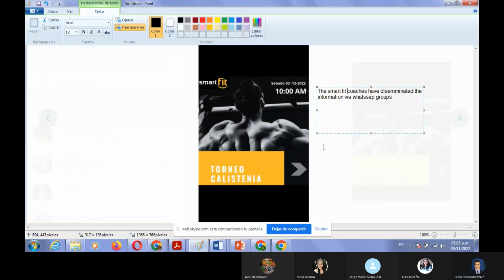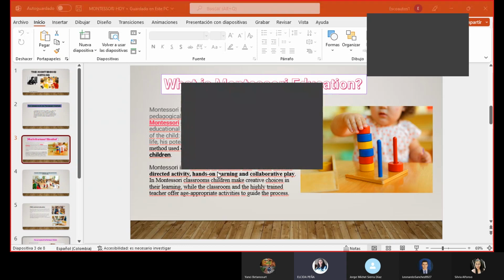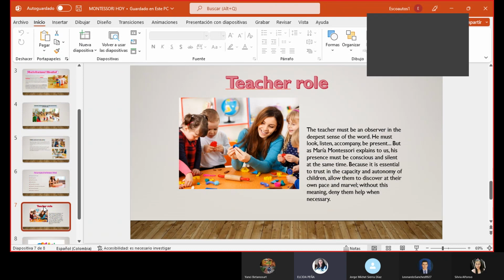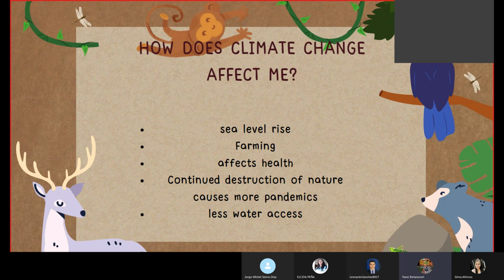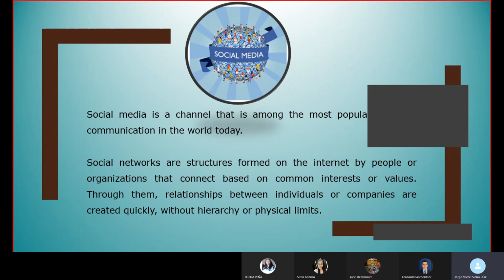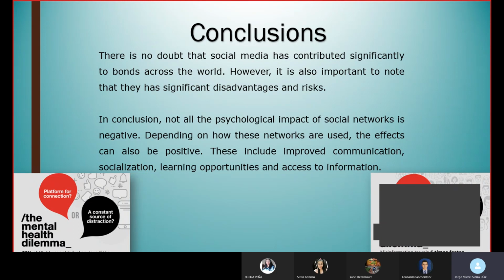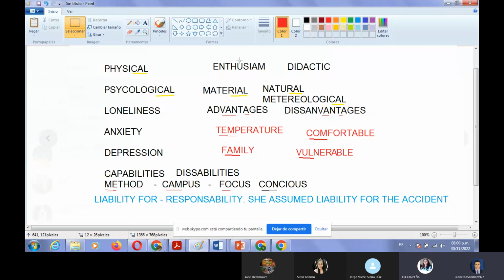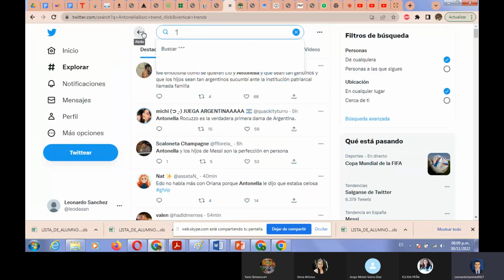Task 6 Delivering a speech through a web conference system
English VII: English Conversation